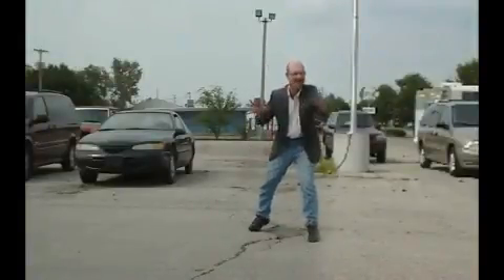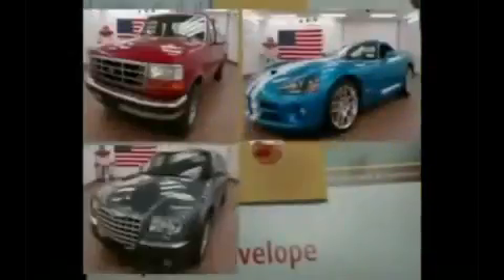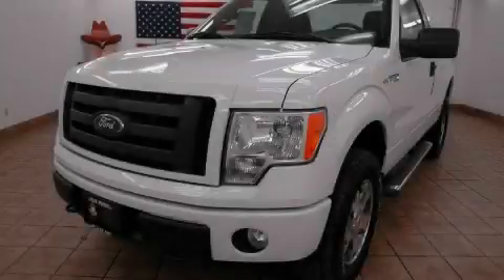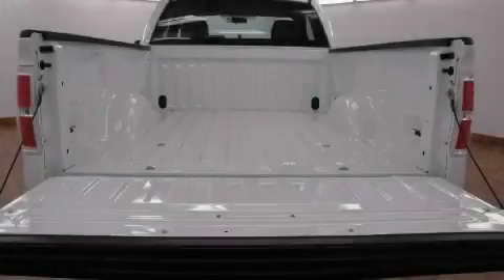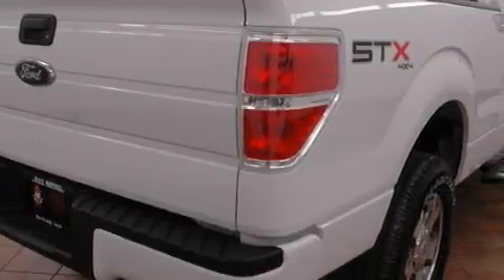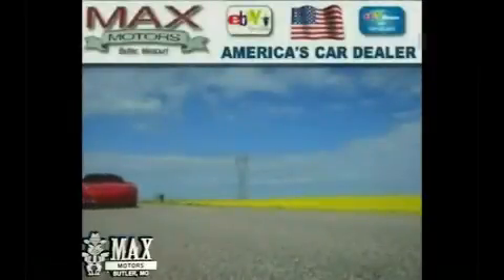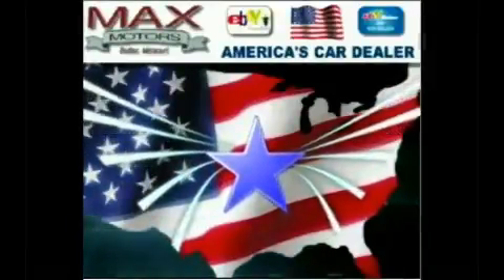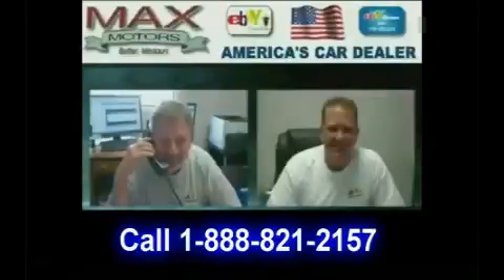2010 Ford F-150 Butler MO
We are proud to present this 2010 Ford Model: F-150.

 We've been honored to serve the Butler MO area, we promise that your experience at our dealership will exceed your expectations!

 Year: 2010
 Make: Ford
 Model: F-150
 Engine: 4.6L 2V EFI V8 ENGINE
 Trans.: Automatic
 Exterior: White
 Miles: 7
 Interior: Gray

 1108 West Fort Scott St.

 2010 Ford F-150 Butler MO